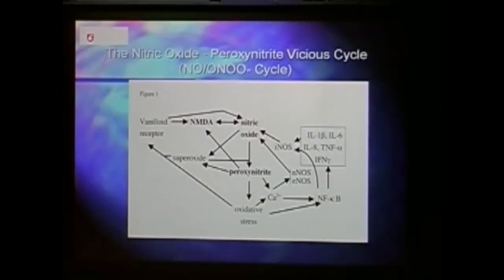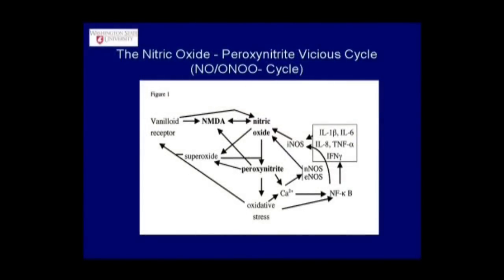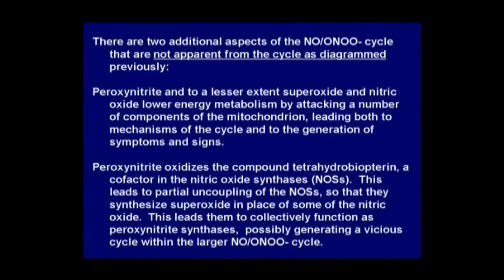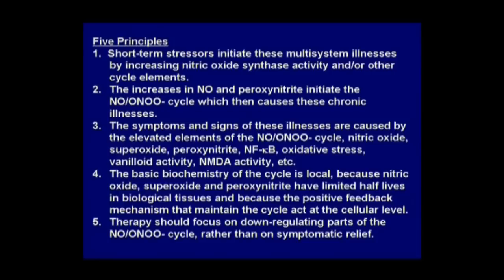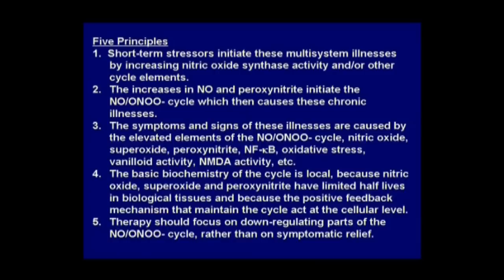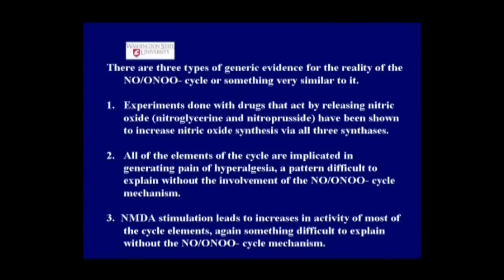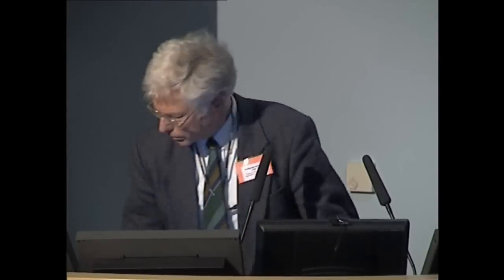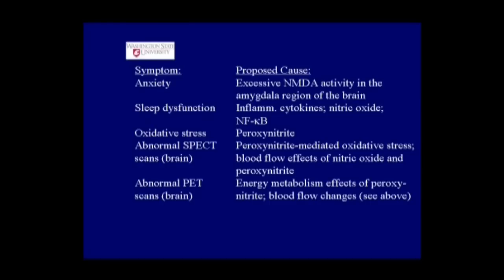Elevated Nitric Oxide & Oxidative stress in CFS (2 of 3)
Explanation of biochemical pathway abnormalities  in neuro immune disease